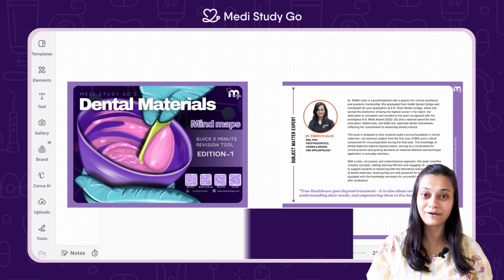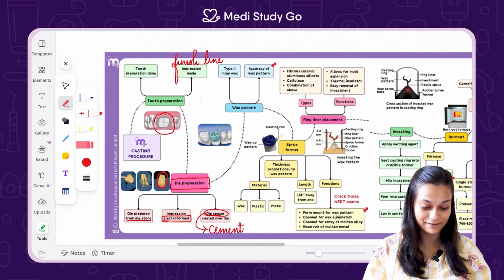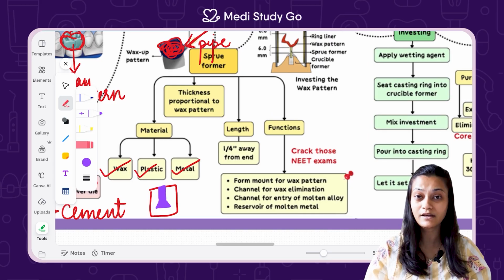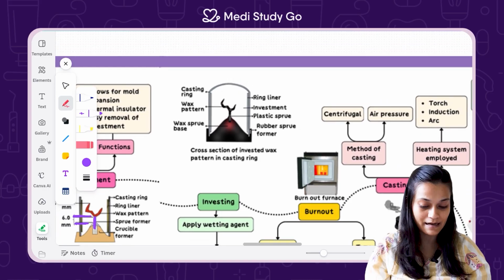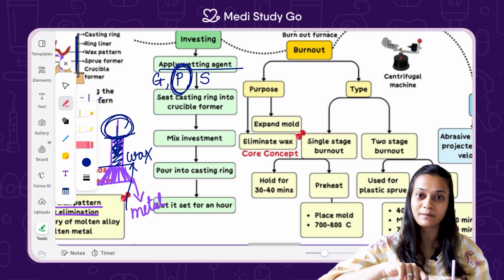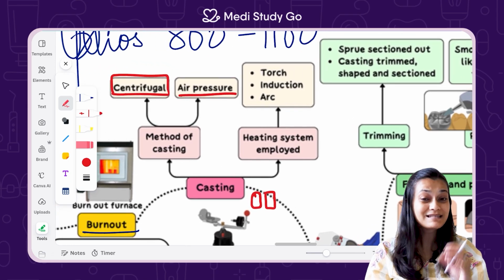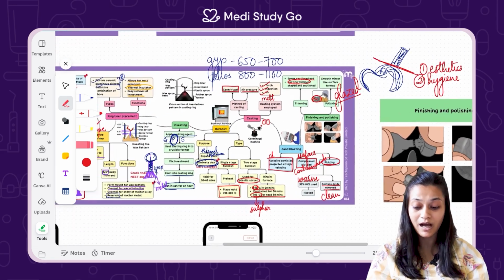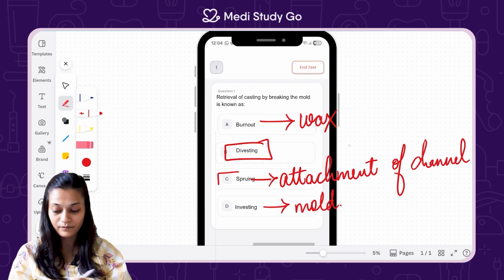Casting Procedures in Dental Materials: Steps, Investing, Burnout | 2nd Year BDS | NEET MDS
In this Dental Materials lecture, learn the complete Casting Procedure, one of the most important and frequently asked topics in BDS University exams and NEET MDS. Understand the Lost Wax Technique, spruing, investing, burnout, casting, divesting, finishing, polishing, and important exam concepts in a simple, exam-oriented format.

This lecture explains the Casting Procedure using MediStudyGo Mind Maps with easy-to-understand flowcharts, high-yield concepts, MCQs, and flashcards to help you revise faster and strengthen your concepts for exams.

Introduction to Casting Procedure
William H. Taggart
Lost Wax Technique
Applications of Casting
Impression
Die Preparation
Types of Dies
Electroformed Die
Die Spacer
Wax Pattern
Inlay Wax
Pattern Wax
Carving
Finishing
Polishing
Spruing
Sprue Former
Types of Sprues
Functions of Sprue
Sprue Dimensions
Sprue Attachment
45° Sprue Angulation
Casting Ring
Parts of Casting Ring
Ring Liner
Functions of Ring Liner
Investment Materials
Gypsum Bonded Investment
Phosphate Bonded Investment
Silica Bonded Investment
Investing
Burnout
Single Stage Burnout
Two Stage Burnout
Wax Elimination
Thermal Expansion
Casting
Centrifugal Casting
Air Pressure Casting
Torch Heating
Induction Heating
Arc Heating
Cooling
Divesting
Pickling
Sand Blasting
Finishing
Polishing
MCQ & Flashcard

Important classifications
Types of Dies
• Stone Die
• Electroformed Die

Investment Materials
• Gypsum Bonded Investment
• Phosphate Bonded Investment
• Silica Bonded Investment

Heating Methods
• Torch
• Induction
• Arc Heating

Casting Methods
• Centrifugal Casting
• Air Pressure Casting

William H. Taggart developed the Lost Wax Technique and is known as the Father of Casting.
Die Spacer provides approximately 20–25 µm space for luting cement.
Inlay Wax is used to fabricate the wax pattern.
Sprue acts as a channel for molten metal entry and wax elimination.
The sprue is attached at approximately 45° to ensure smooth metal flow.
Maintain approximately 6 mm distance between the wax pattern and the end of the casting ring.
Ring liner permits expansion of the investment material and acts as a thermal insulator.
Gypsum Bonded Investment is used for low-fusing gold alloys.
Phosphate Bonded Investment is preferred for high-fusing base metal alloys.
Silica Bonded Investment is rarely used because of health hazards and technique sensitivity.
Burnout refers to complete elimination of the wax pattern.
Investing is the process of surrounding the wax pattern with investment material.
Divesting is the retrieval of the casting by breaking the investment mold.
Pickling with warm 50% hydrochloric acid removes surface oxides.
Polishing improves esthetics and reduces plaque accumulation.

Quick Revision Questions
Who developed the Lost Wax Technique?
What is the function of a Die Spacer?
Why is a Sprue attached at 45°?
Differentiate Investing, Burnout and Divesting.
Which investment material is preferred for high-fusing alloys?

## Timestamps

0:00 Introduction
0:37 Master Chart of Casting Procedure
0:46 William H. Taggart & Lost Wax Technique
1:08 Applications of Casting
1:40 Impression & Die Preparation
2:22 Types of Dies
2:35 Die Spacer
2:59 Wax Pattern
3:41 Spruing
4:27 Sprue Former
5:33 Sprue Dimensions
6:12 Sprue Attachment (45°)
6:28 Functions of Sprue
7:24 Sprue Placement
8:09 Parts of Casting Ring
9:00 Ring Liner
10:16 Investment Materials
10:48 Investing
11:10 Burnout Temperatures
11:50 Single Stage Burnout
12:18 Two Stage Burnout
13:13 Casting
13:43 Heating Methods
14:03 Cooling & Divesting
14:13 Pickling
14:33 Sand Blasting
15:08 Finishing & Polishing
16:16 Quick Revision
16:52 Heating Sources
17:58 Sprewing
18:16 Divesting
18:34 Burnout vs Investing vs Divesting
19:04 Conclusion